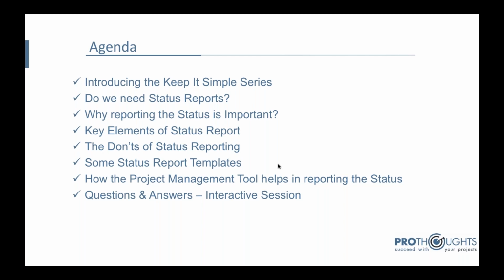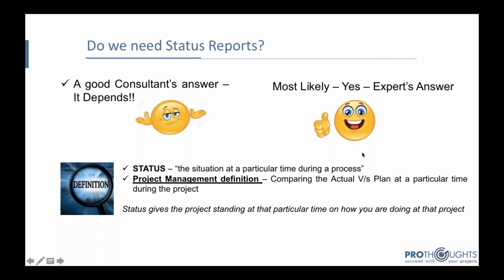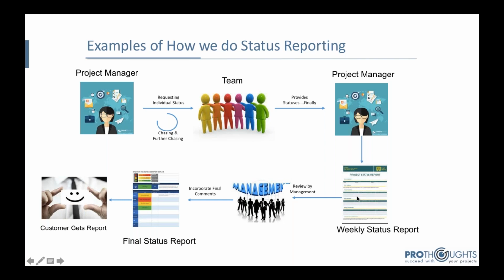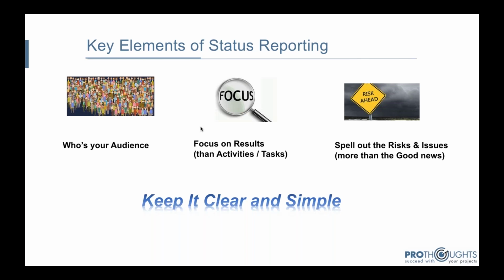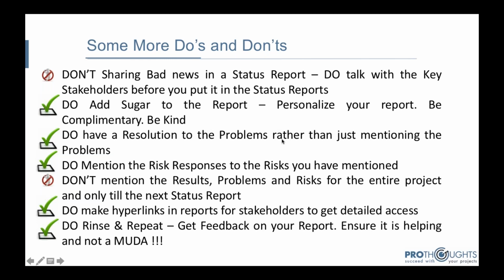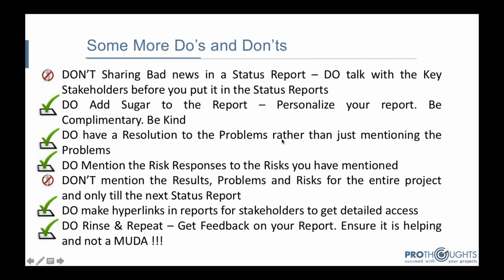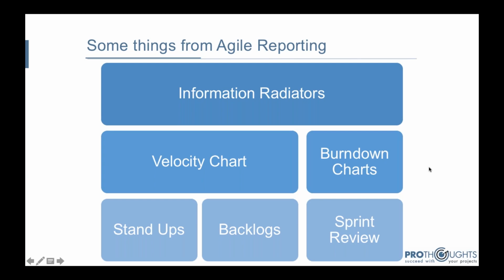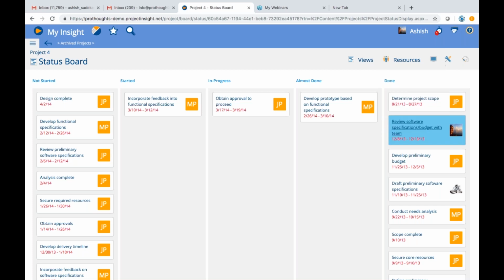Creating a Status Report - Keep it Simple, Project Managers - ProThoughts Webinar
ProThoughts Webinar recording based on "Creating a Status Report - Keep it Simple, Project Managers" presented by expert Mr. Ashish Sadekar

The video demonstrates how to create a status report. Project status reports are timely updates (we'll discuss how often you should be doing them later) on the progress of your projects. They answer the questions everyone seems to be asking (before they ask them). Written concisely, they offer high-level information about a project, rather than every detail.

So, how do you go about doing project status reports? Be sure to create a clear structure for your update, and be consistent in using it with future releases. You should also make sure it matches your project brief to keep your story on the topic.

Follow this guide to understand what to include in your project status report, and watch as we put each step into practice with an example of an Employee Satisfaction project.

1. Name your report
A great option is to use the name of the project for clarity. If you're reporting on this project regularly, you might also want to include a date or timestamp.
Example: February 2019 - Employee satisfaction initiative

2. Indicate whether the project is currently on track, at risk, or off track
Find a project management tool that allows you to communicate the status of your project—whether or not it's on track. One way to do this is to use a color-coding system (green = on the road, yellow = at risk, red = off-road).
Example: Project status is on track.

3. Give a quick summary of the report
Your report summary should be brief—about 2-3 sentences. The goal here is to give readers who may not have time to read the entire story a quick TL;DR of the essential facts.
Example: Our survey results are in and reviewed. The Engagement Committee is working with the Executive team on what new engagement initiatives to implement.

4. Pick two to three key areas or milestones to highlight
Choose what you've been working on the most since your last update. For example, you might bucket things out chronologically—what we've done, what we're working on, and what's coming up next. Another option is to group updates by role—design, copy, web developer. Project milestones—conduct engagement survey, survey results, implement feedback—are another bucketing method.
Example: Conduct engagement survey, survey results, implement feedback

5. Add a high-level overview of each key area
For each critical region, add a few bullet points that give an update on progress, accomplishments, and future work.
Example: Survey results
70% of employees took the satisfaction survey
Our overall satisfaction rating is 80%
The executive team is reviewing results before the engagement committee meets again

6. Add links to other documents or tools
While you won't want to include every little detail about how your project is going, some people will want to know more. For stakeholders who are looking for more in-depth information, please provide links to papers or devices where they can find them.
Example: Include a link to the employee satisfaction survey

PMP is the world's leading certification in project management. At Prothoughts, we have a free course to teach you how you can get certified in the next six weeks.

About Prothoughts
ProThoughts designed to be a collaborative platform for Aspirants, Practitioners, and Experts of Project Management. It is a one-stop-shop for everyone's project management demands.

ProThoughts started with the course with Mumbai city to present a PMP training that has grown into many systems and resolutions. Across the project management spectrum and now reaching to every edge of the globe. We have clients from almost every nation of the world and do have a substantial attendance with classroom practice in six major cities of India.